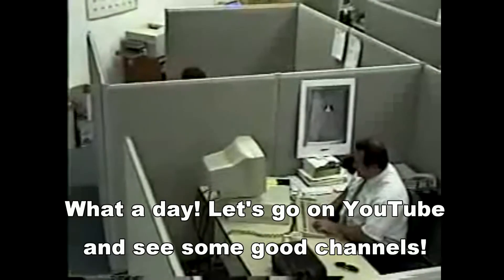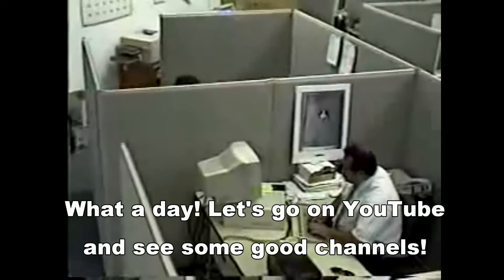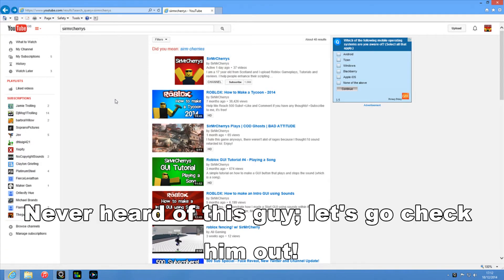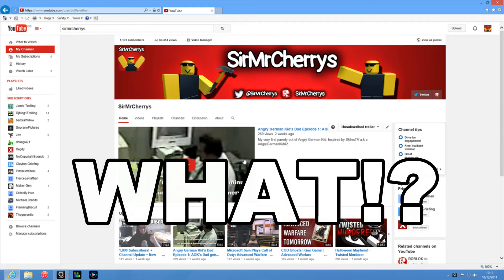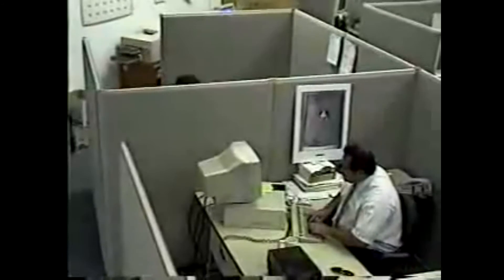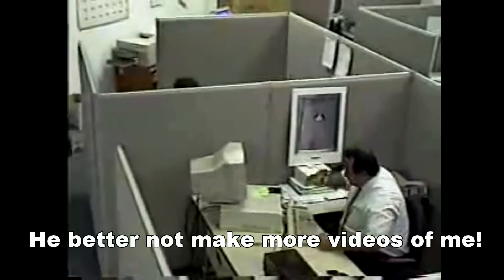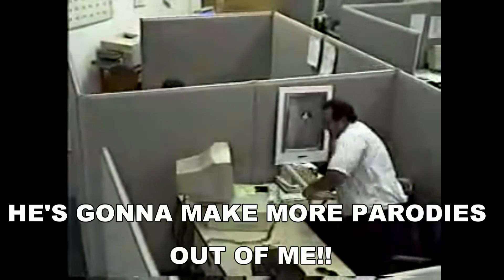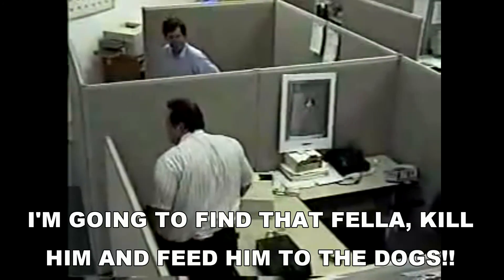Harold Slikk realized that SirMrCherrys hit 1,100 subscribers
Looks like he's going to be humiliated more! More parody videos will be soon to come!